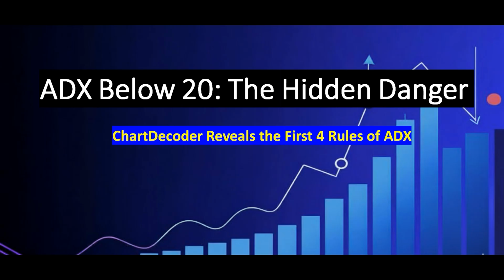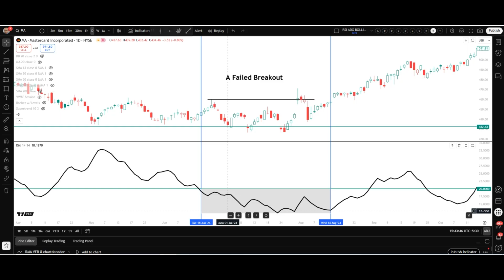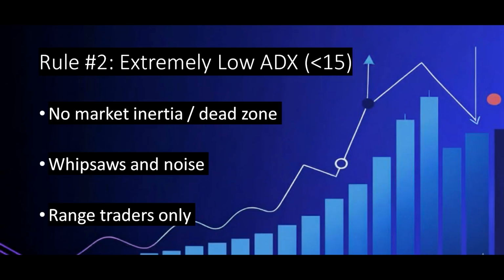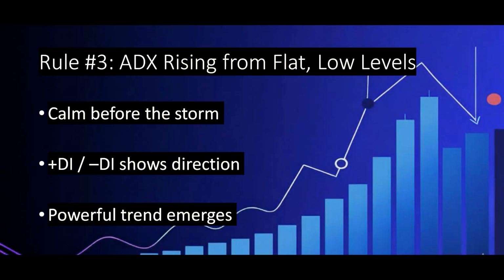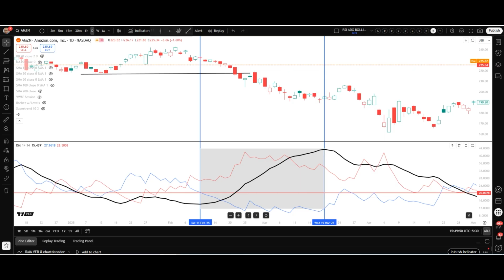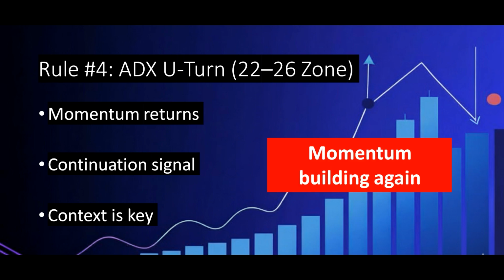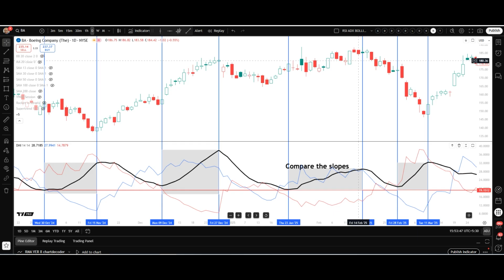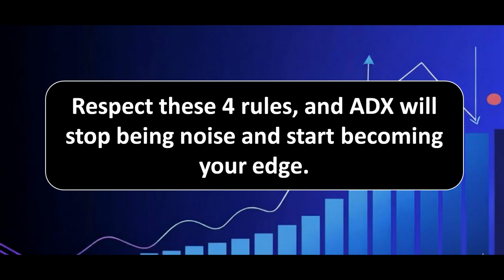ADX Below 20 l The Hidden Danger l Trading Strategy l Chart Decoder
ADX Below 20 can signal a hidden danger in trading. In this video, we decode what it really means when the ADX drops below 20, how traders often misinterpret it, and what smarter chart readers do instead.

📌 Welcome to ChartDecoder Global!